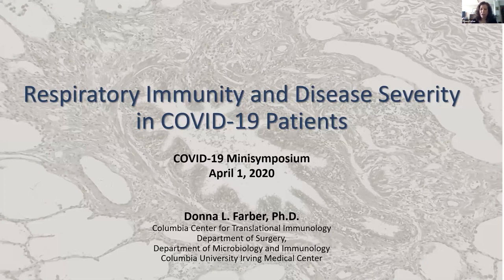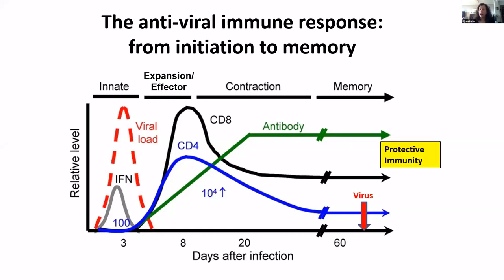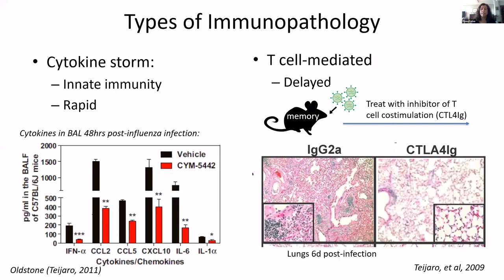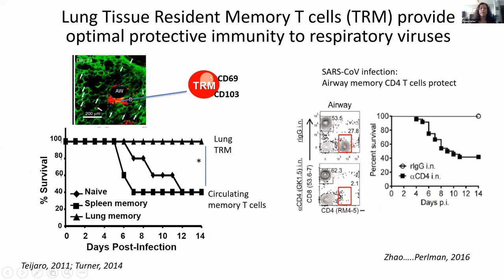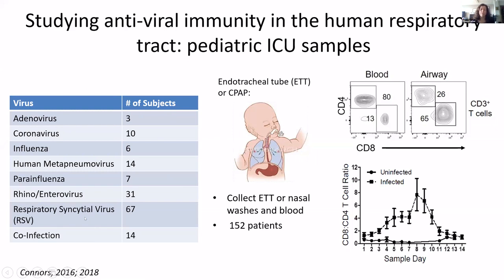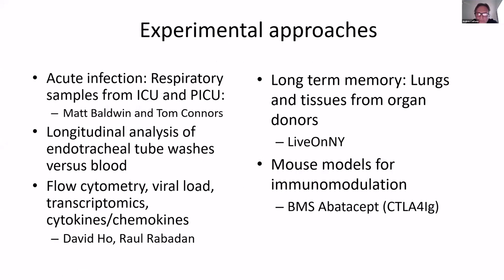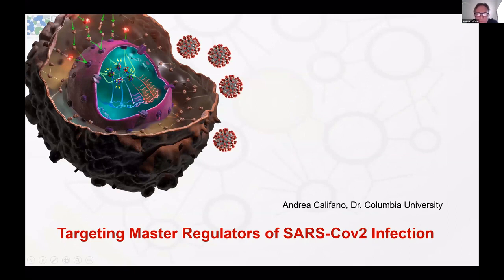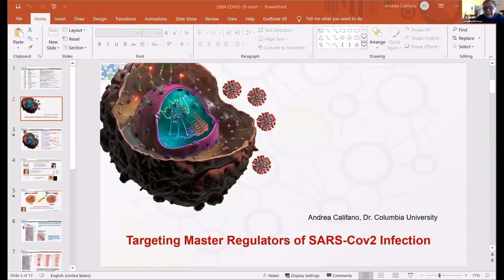Donna Farber, COVID-19 Virtual Symposium: April 1, 2020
Donna Farber: In vitro and In vivo models to study SARS-Cov2 infection

Immune responses do not always result in protective immunity and the peak of the adaptive response typically occurs well after the virus is cleared. Determining the dynamics of immune response to respiratory infections, including its association with age, sex, and co-morbidities, may be critical to understanding COVID pathology and inform containment and convalescent plasma transfer strategies.

In Dr. Farber’s study of mouse models, she has found that regardless of infectious dose, viral clearance generally occurs with the same kinetics. However, infectious dose has a strong impact on morbidity, oxygen saturation, and mortality, suggesting that some immunopathology results not from the virus itself, but from the immune response that is triggered.

Using pediatric ICU samples to study the human respiratory tract, Dr. Farber has identified key T-cell populations that can contribute to or protect against these lung injuries and immunopathologies. Dr. Farber is now studying respiratory samples from COVID-19 patients to study how these populations interplay in COVID and whether particular molecular signatures may be associated with injury-free clearance.